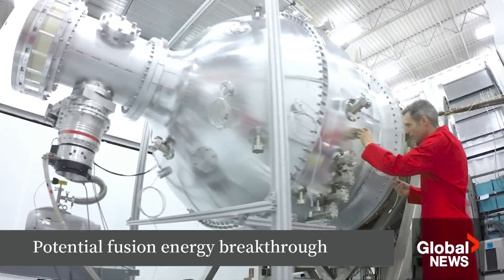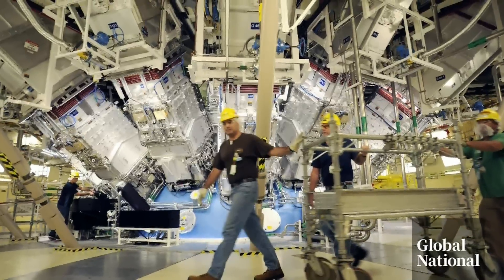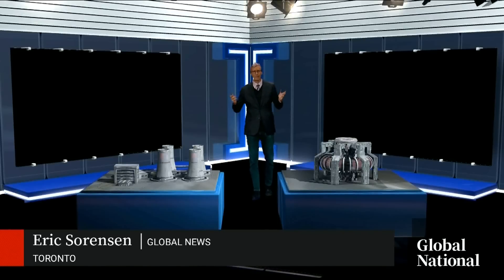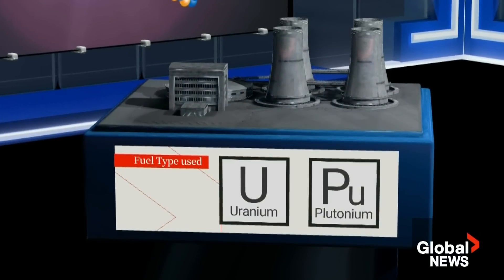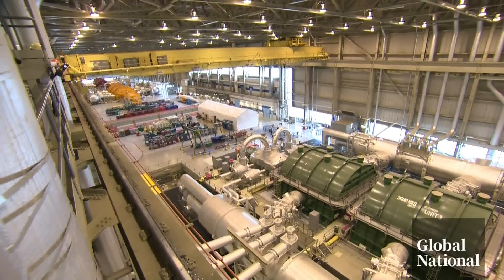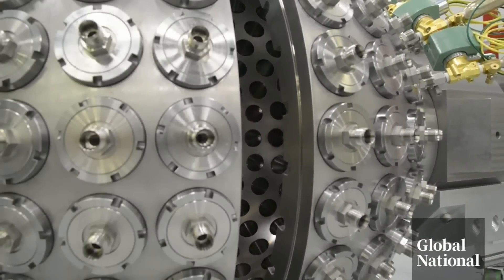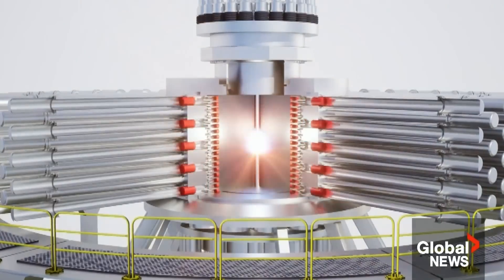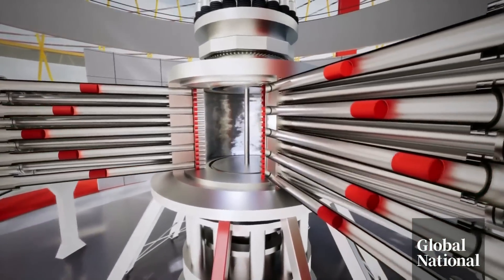Nuclear fusion breakthrough could change future of clean energy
Researchers from the Lawrence Livermore National Laboratory in California are expected to announce a breakthrough in a decades-long quest for limitless, zero-carbon energy.

It is called nuclear fusion, and it is the same energy that powers the sun and the stars.

Eric Sorensen explains how nuclear fusion works, what makes it different from nuclear fission and the research underway that holds so much promise — including in Canada.